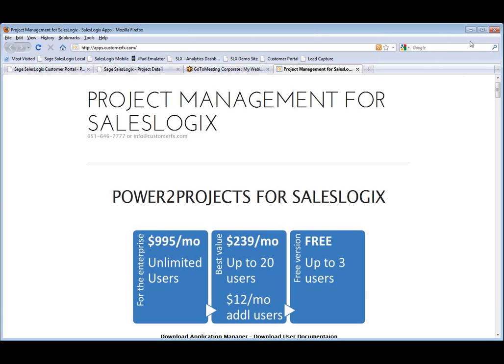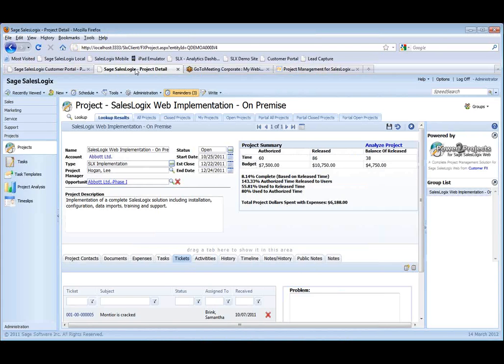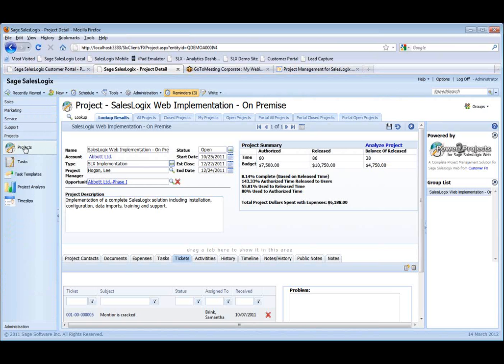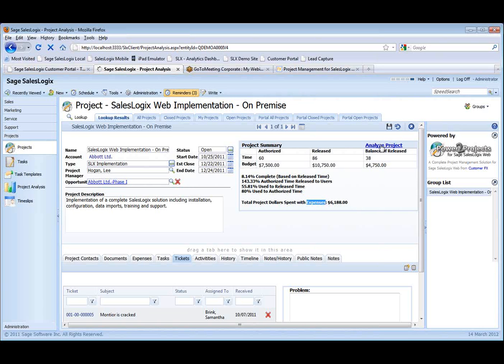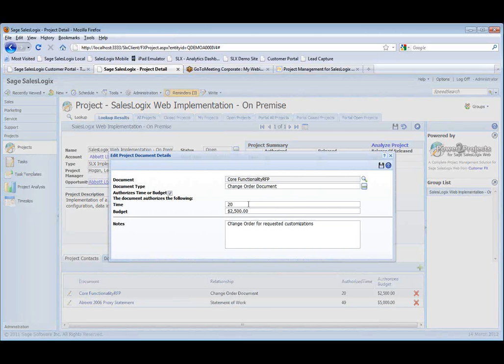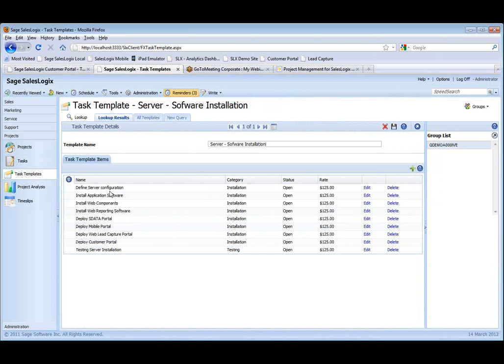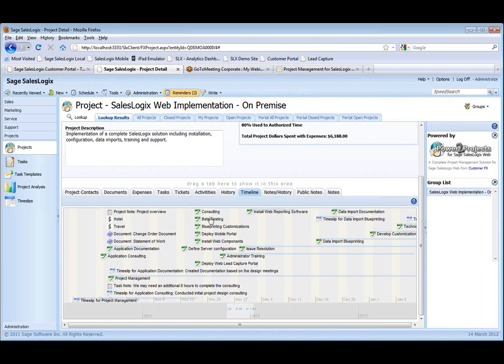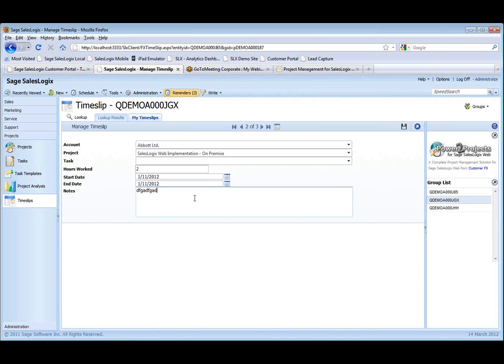Power2Projects for SalesLogix Web Demo